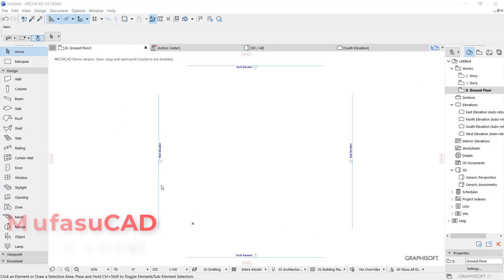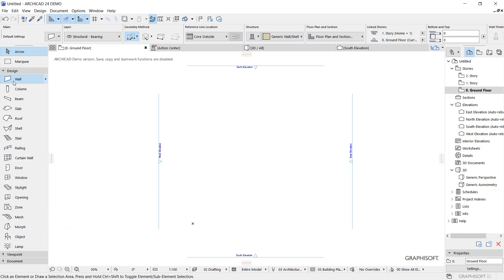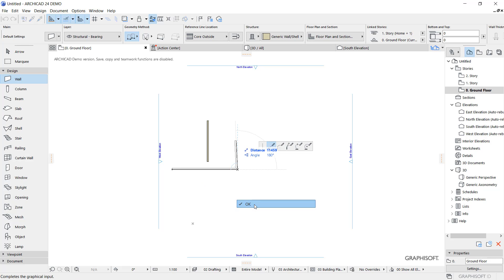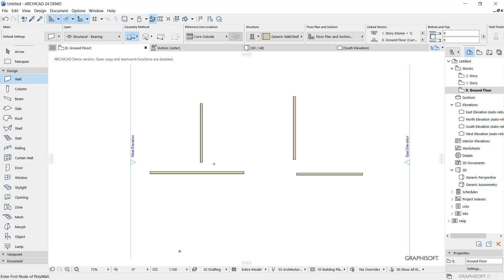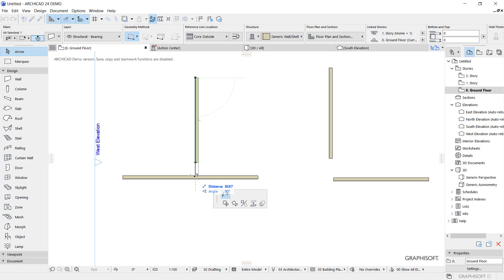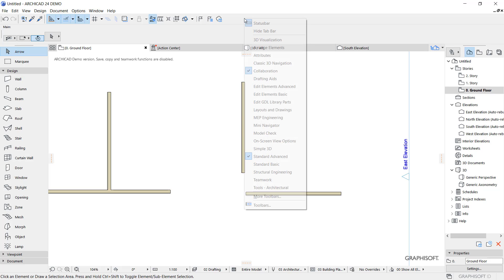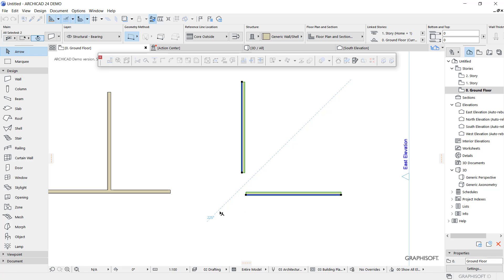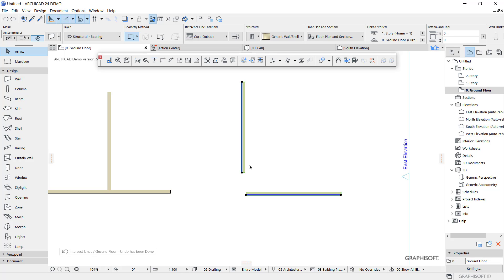Archicad How To Join Walls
Learn archicad basic tutorial for beginner how to join or combine walls